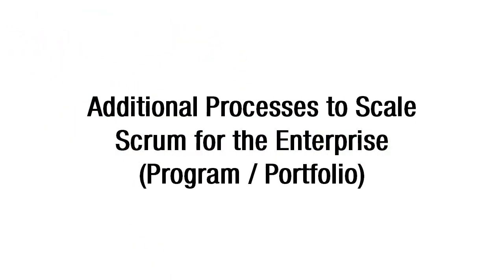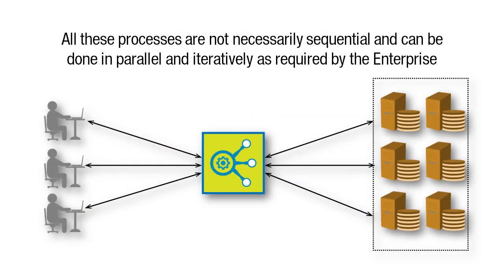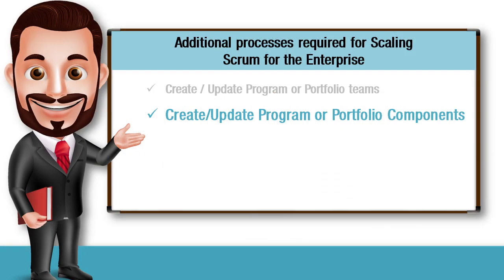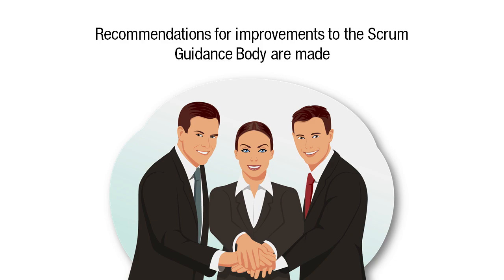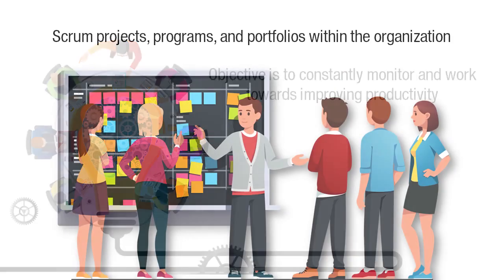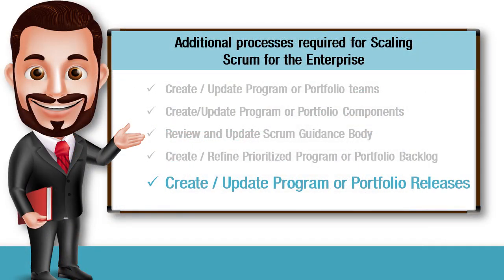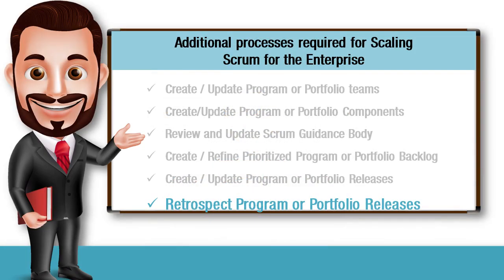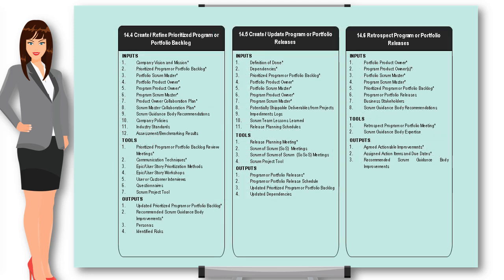Scaling Scrum: Essential Processes for Enterprise-Level Agile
Discover how to effectively scale Scrum across your entire organization. This video delves into the additional processes required to manage the complexities of large-scale Agile initiatives. Learn about creating and managing program and portfolio teams, building a shared backlog, coordinating releases, and continuously improving your Scrum implementation. Understand the role of the Scrum Guidance Body in driving organizational agility.